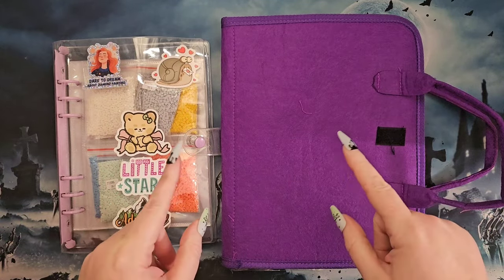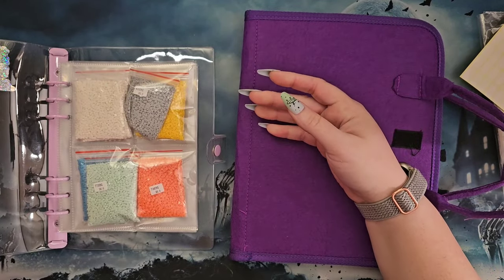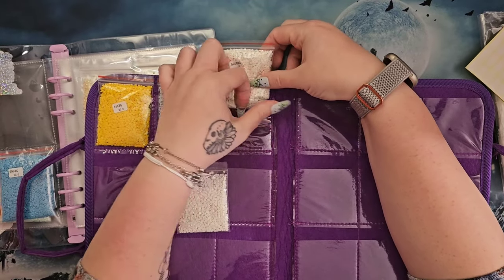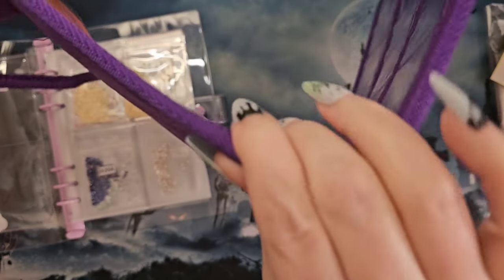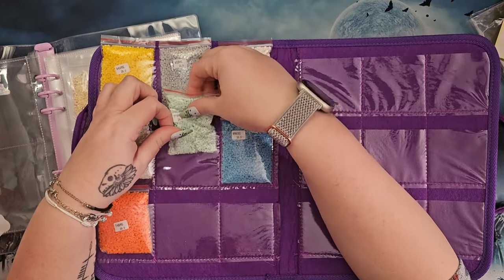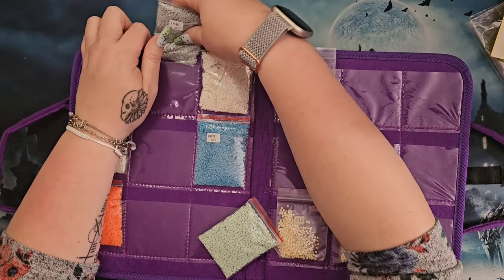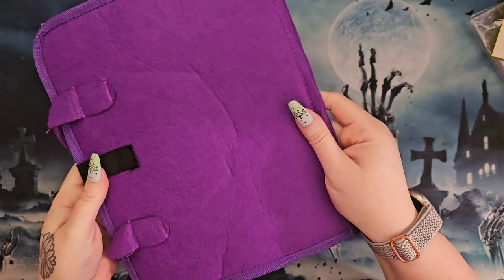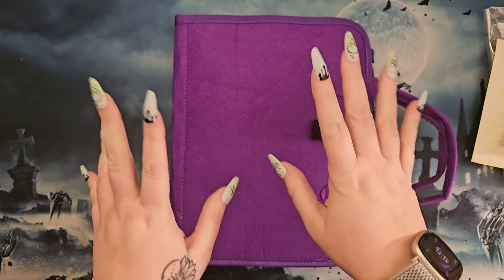Portable Baggy Kit System: Will it Special Drill Storage? Yes, it will!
Just a quick video highlighting MY use for the new baggy drill storage system I got from OneDaySaving !

**NEWEST SUBBY** charcoalgreen
**NEWEST MEMBER**Diamonds and stuff - Dark and Creepy VIP

**CURRENT MEMBERS**:
A Broken Kind Of Beautiful
KitCatPattiwak
Devil's Angel DP Madness
Renee Adams
Variable Spice
Canadian Diamond Dot Witch
Javine Ranger
Desiree Jameson
Gena
Janine Linnert
Diamond Painting with Jack
Sammie does crafts
The Only OzzAngel
Joely Uniatowski
CubicZpainter
Cat's Gallery
Foxxxy
Reggers138
Crafts with Nightengale
Rena Roe
Melany V
Hezza
Stephanie Shanahan
Galaxy the Alien Queen
Rena Gasca
Diamonds and Stuff

Address: By request at aforementioned email!

Temu: aca714202